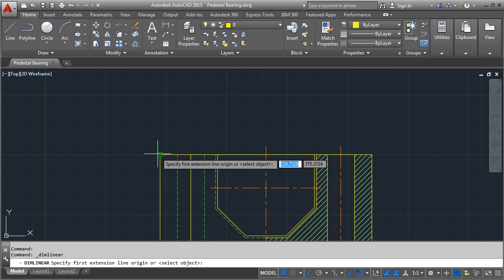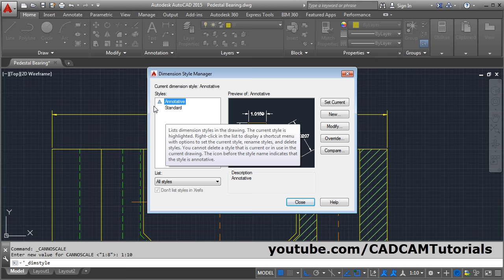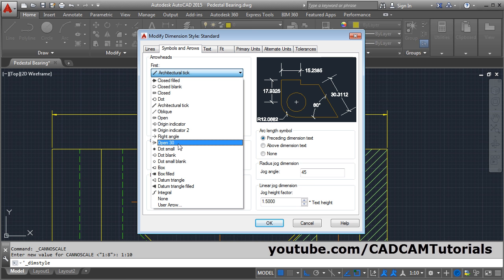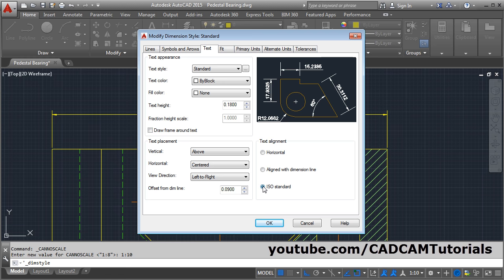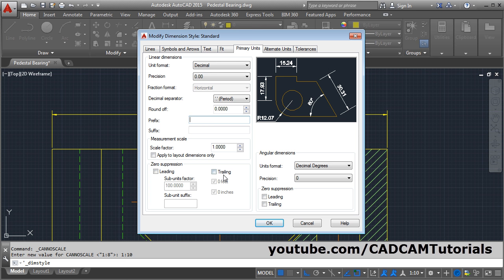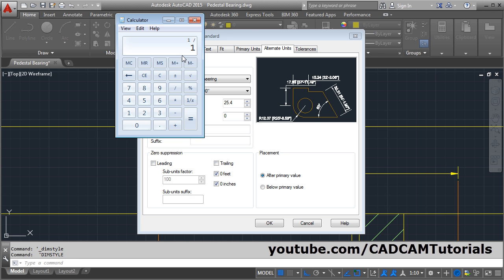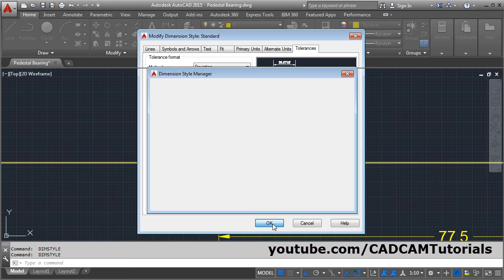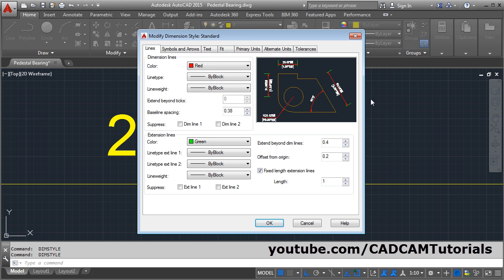AutoCAD Dimension Setting | AutoCAD Dimension Style Manager Command Tutorial Complete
AutoCAD Dimension Setting | AutoCAD Dimension Style Manager Command Tutorial Complete. This tutorial will teach you everything about dimension style. All the tabs such as lines, symbols and arrows, text, fit, primary units, alternate units, tolerances as discussed in details. Briefly topics covered in this tutorial are: